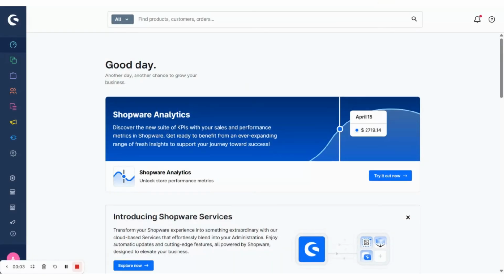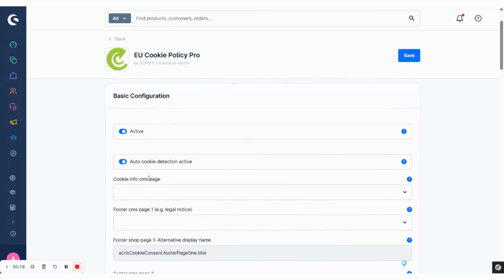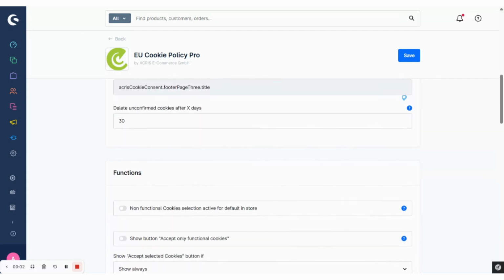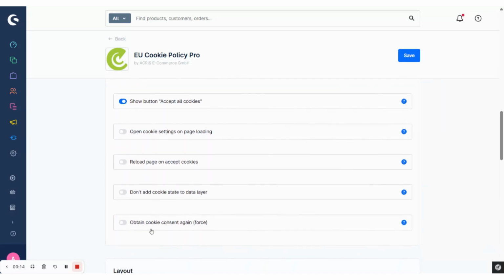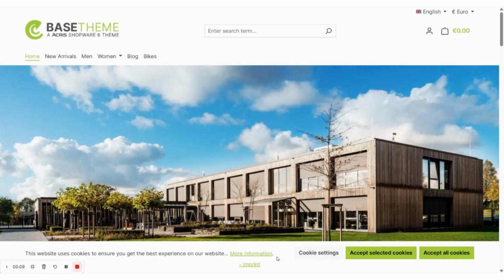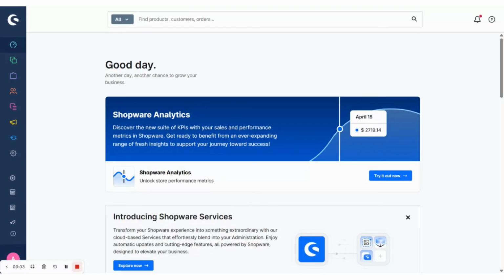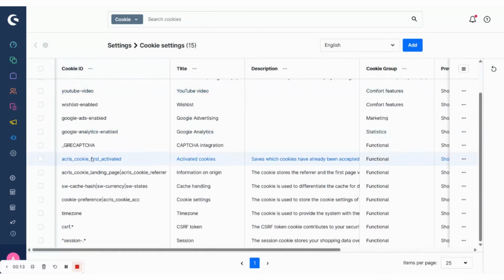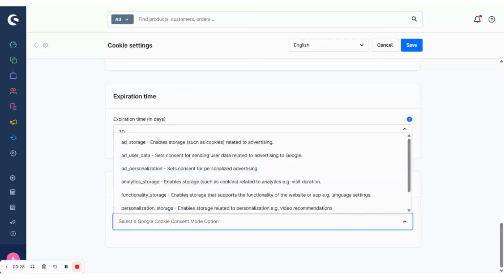ACRIS EU Cookie Policy Pro: GDPR-Compliant Cookie Consent & Google Consent Mode V2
In this video, we show you how to implement GDPR-compliant cookie consent management in Shopware 6 using the ACRIS EU Cookie Policy Pro plugin. You will learn how to ensure that cookies and external scripts are only loaded after user consent and how to correctly configure Google Consent Mode V2.

We also demonstrate how automatic cookie detection works, how to manage cookie groups and individual cookies, and how these settings appear in the frontend.

Jump directly to the relevant chapter:
0:00 Intro
0:10 Plugin highlights
0:28 Demo
3:57 Outro

JM88KLLRULD2S1VP